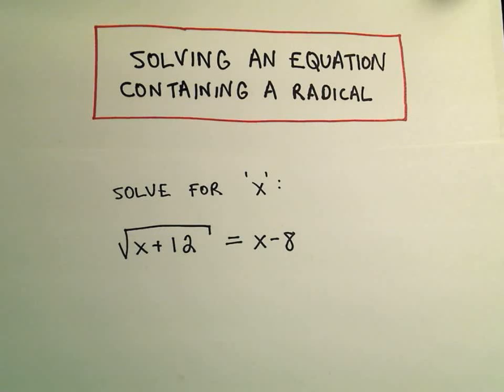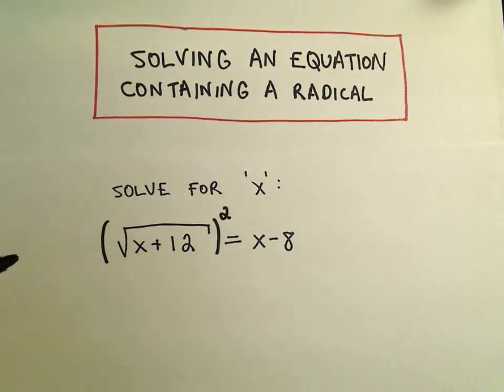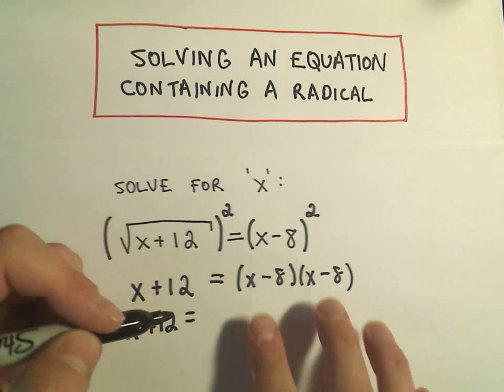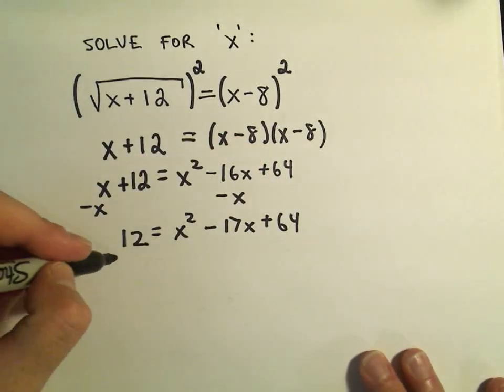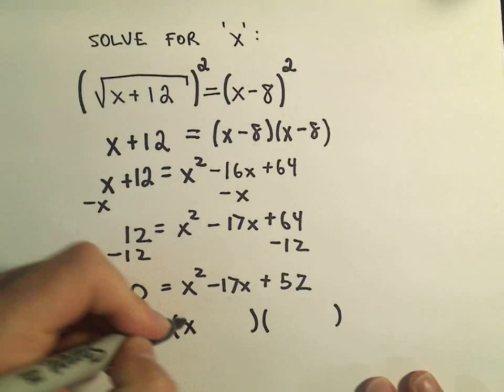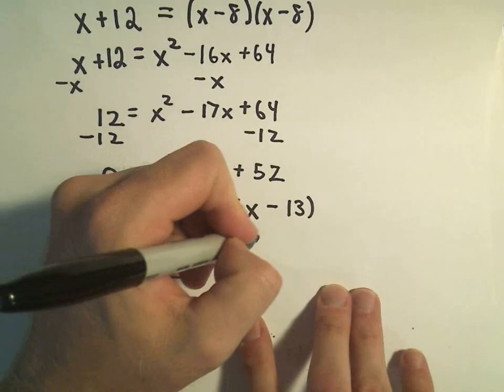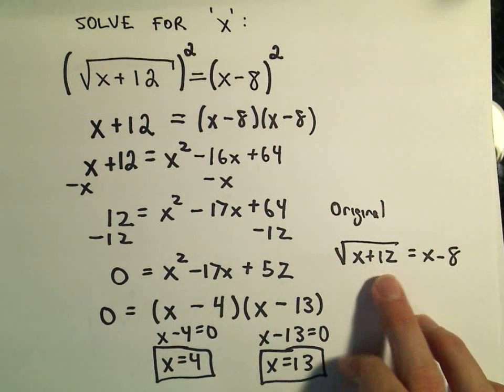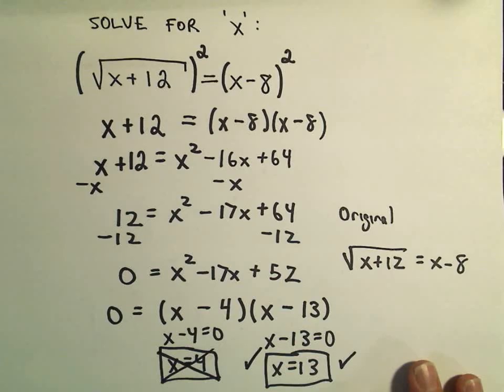Solving an Equation Involving a Single Radical (Square Root) - Example 1